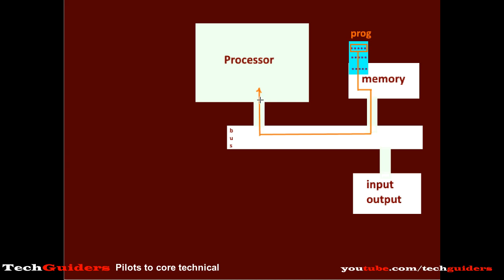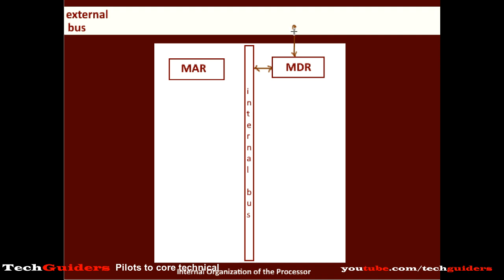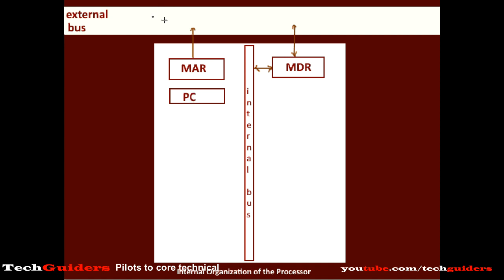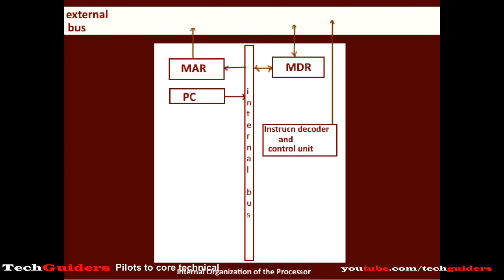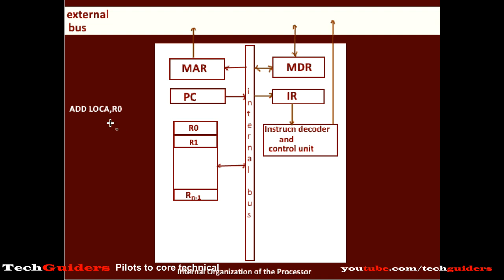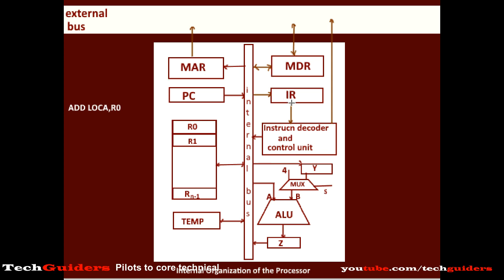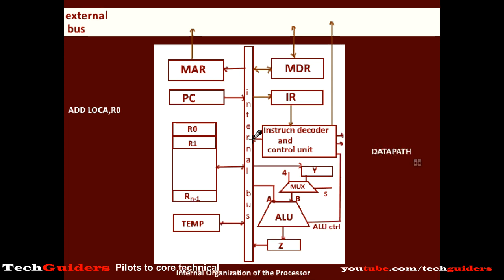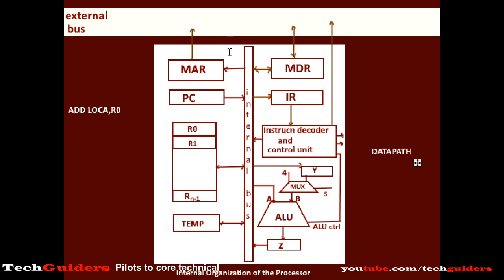Internal Processor Organization|ALU Datapath and Control Unit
To understand the basic functional units of a processor|the internal organization of the processor|datapath and control path
The functional units of a processor like Memory address register,Memory Data Register,General Purpose Registers,Program Counter,Control unit,ALU,Datapath and Control Path,Internal processor bus and External Processor bus

computer organization
coa tutorial
coa lectures
computer organization and architecture tutorial
data path
instruction set
internal processor organization
basic functional units of
basic functional units of a computer system
alu datapath and control unit
alu and datapath in computer architecture
datapath and control
datapath and control path design
memory address register and memory data register
internal and external processor bus
basic components of a processor